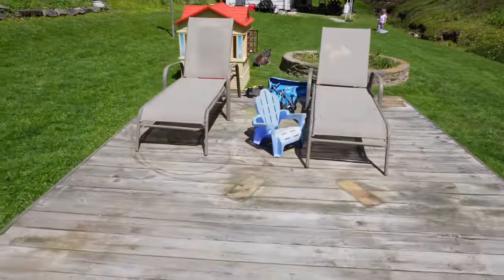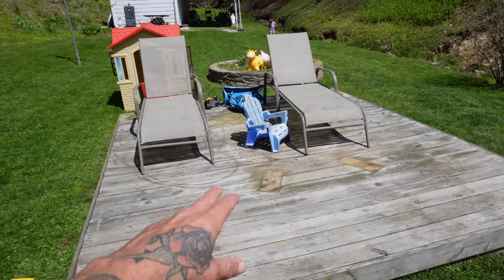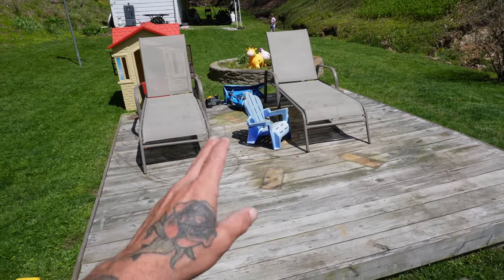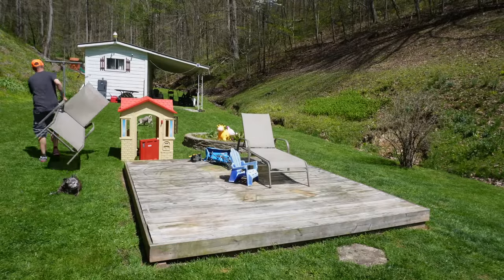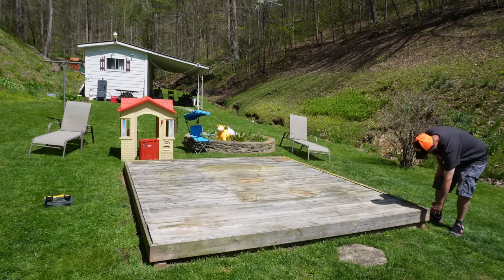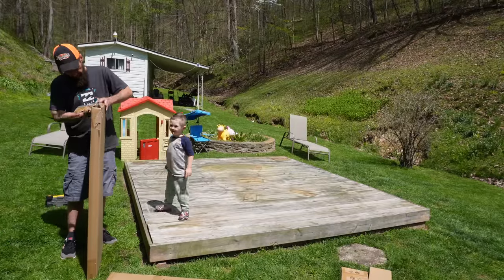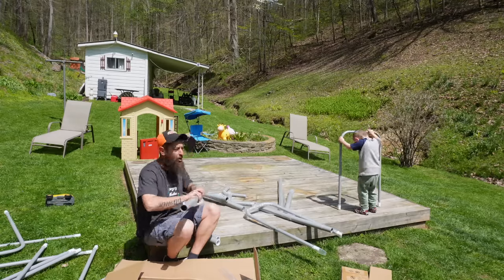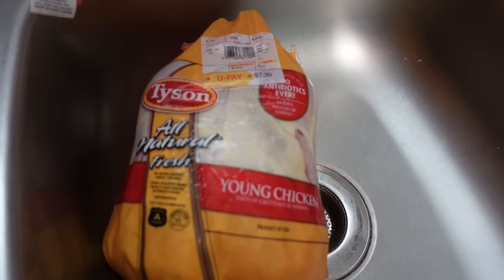That's a big Bag O Water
We got the family a giant Bag O Water... (small training swimming pool) As always we want to thank you for being a part of our family. Never forget to stay positive, stay country, and stay true to your roots.